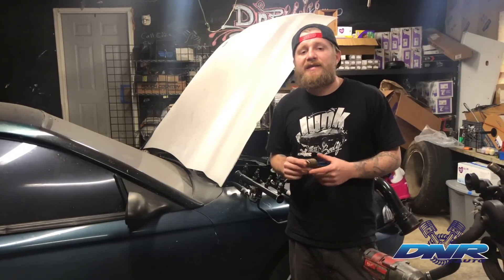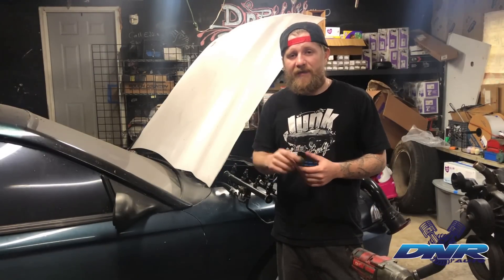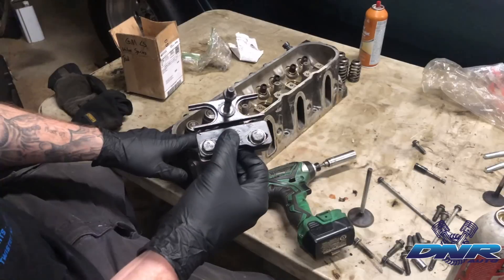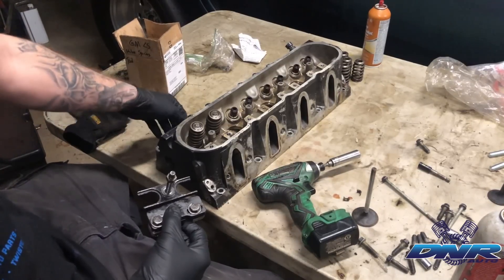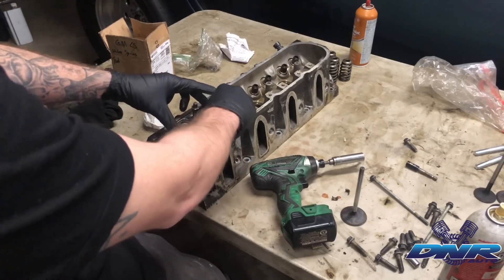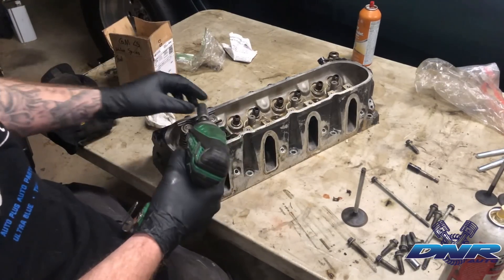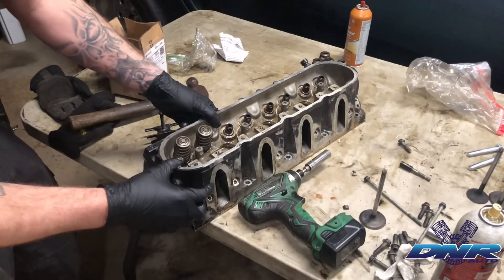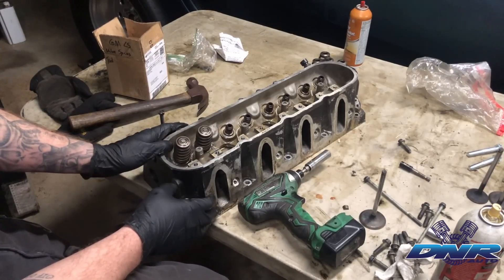LS LSX VALVE SPRING SWAP REMOVAL AND INSTALLATION HOW TO ON JUNKYARD 5.3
How to swap valve springs in your LS motor, done with heads off and theres reasons why. I'll tell you the amount of time it takes to take the head off and go back on is well worth the time and headache you'll save if you drop a valve or even worse a retainer while doing it installed on the motor.